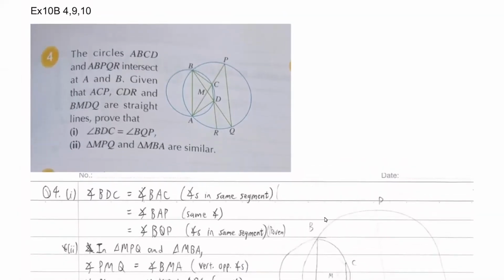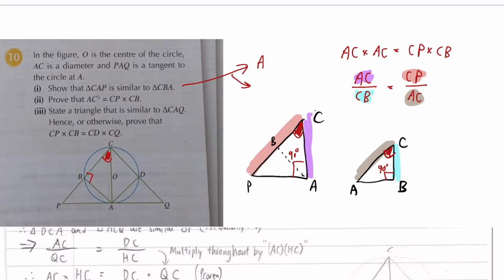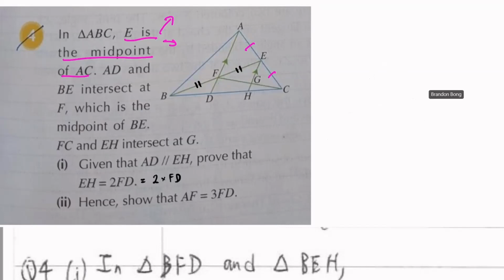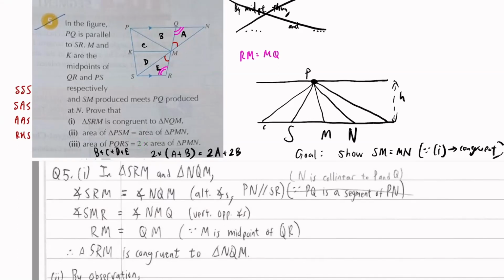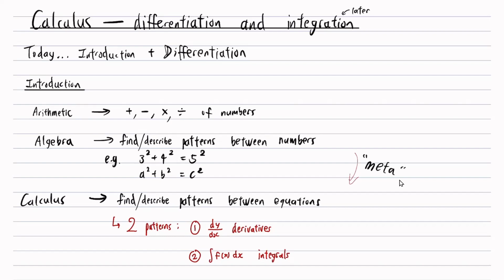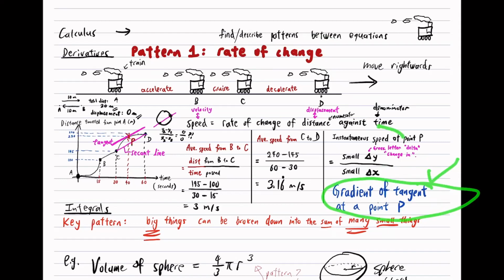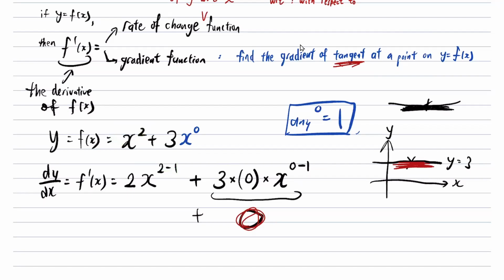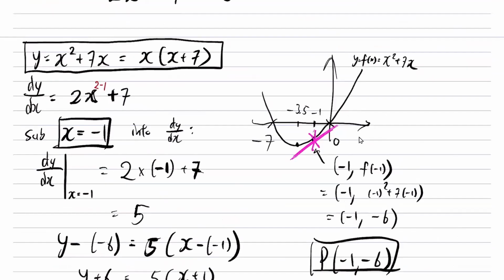Brandon GMT20221209 125810 Recording 1920x1080